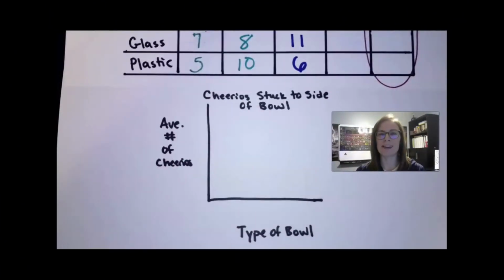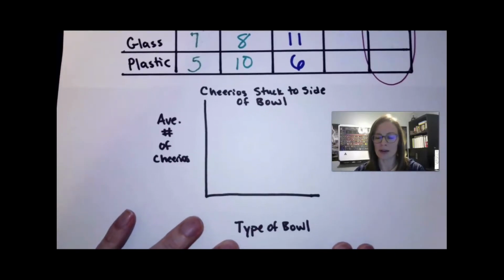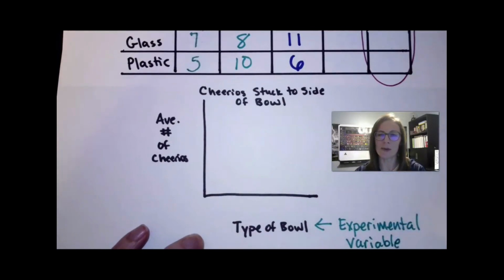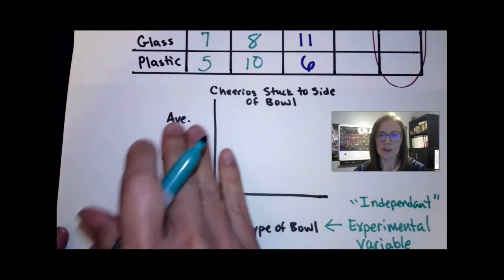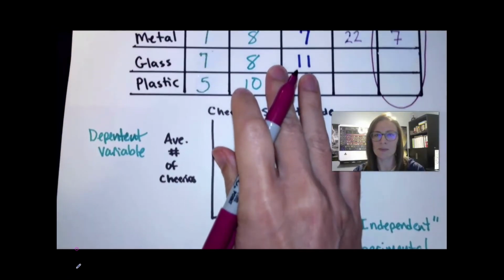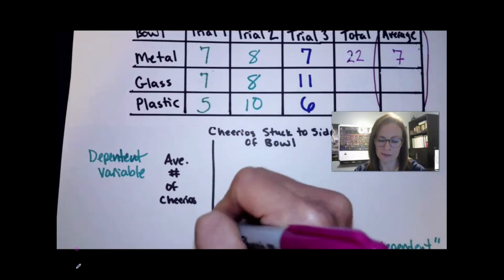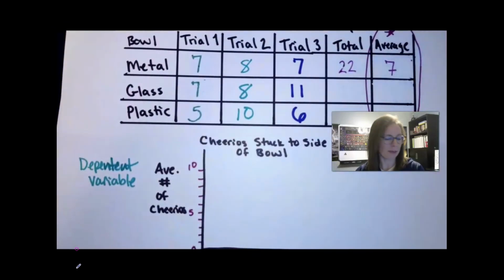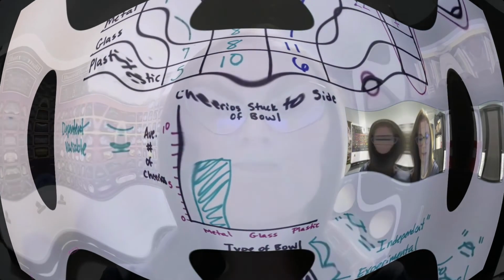The Cheerios Effect Bowl Experiment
This is an introduction to The Scientific Process and experimental design. It's a simple experiment based off The Cheerios Effect video by PBS (link below). Students can follow each of the steps of the Scientific Process in this interactive demonstration.